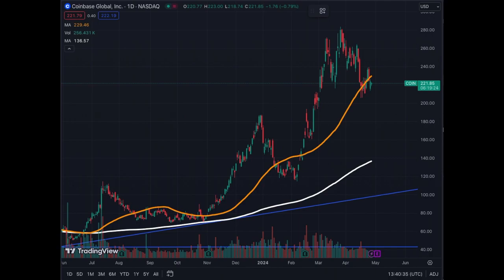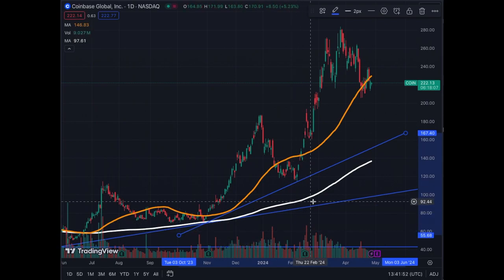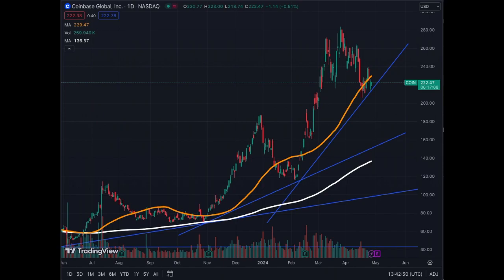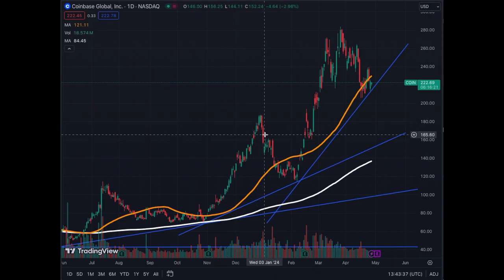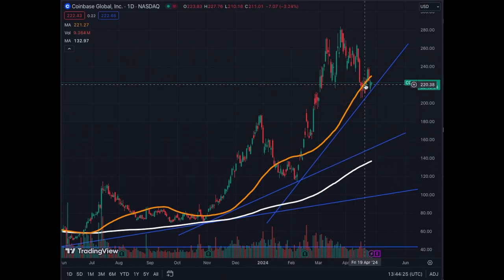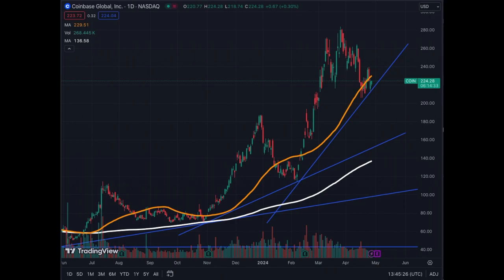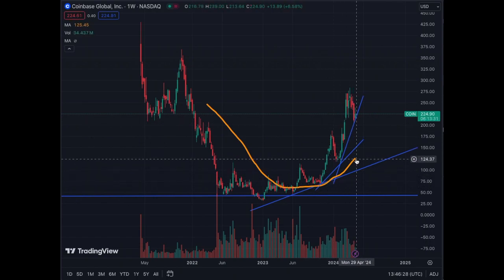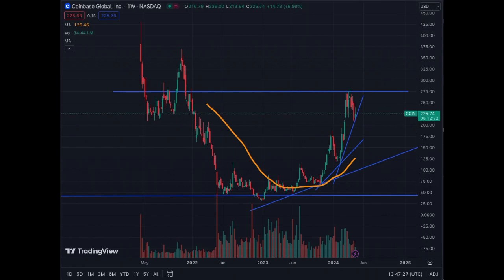COINBASE Amazing Crypto Proxy Stock to Own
COINBASE COIN has completed a very healthy correction and could start a new UP phase very soon.